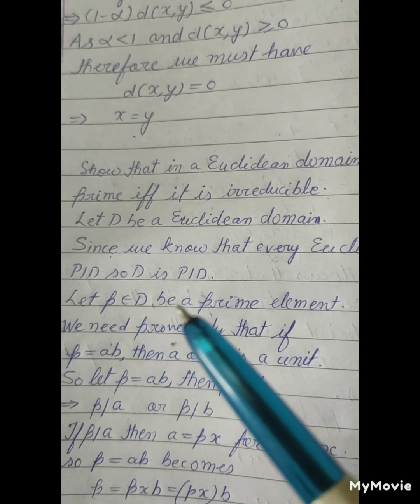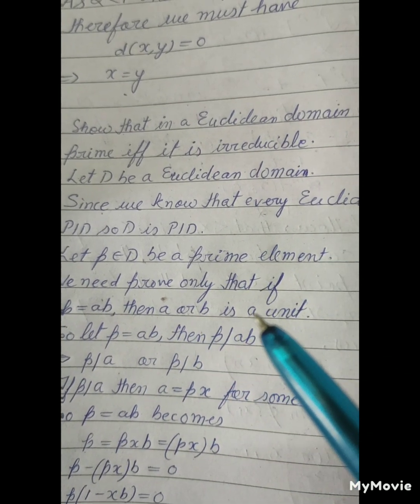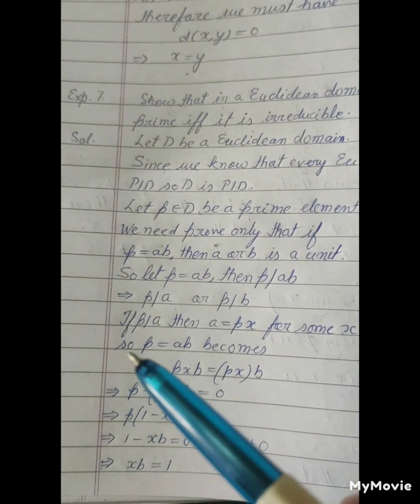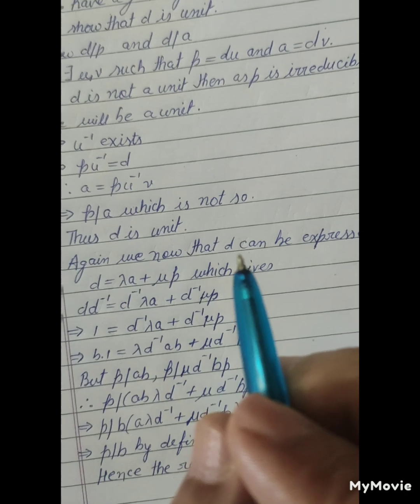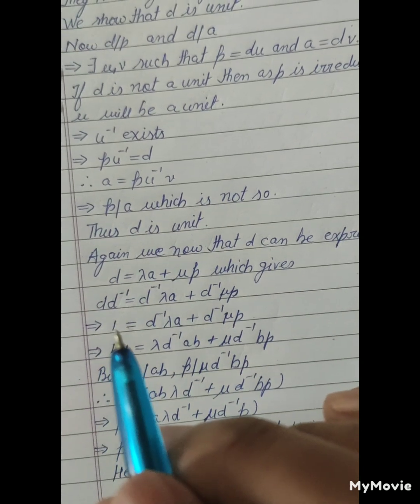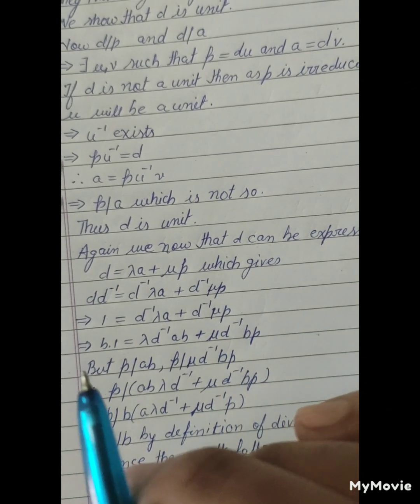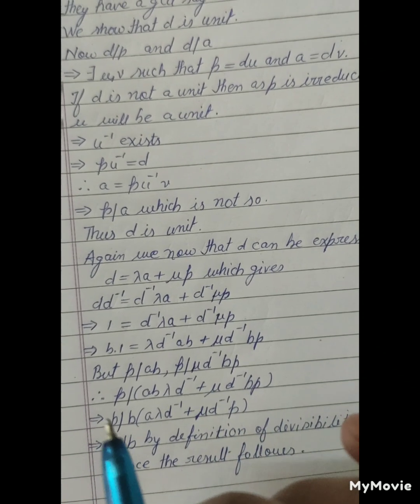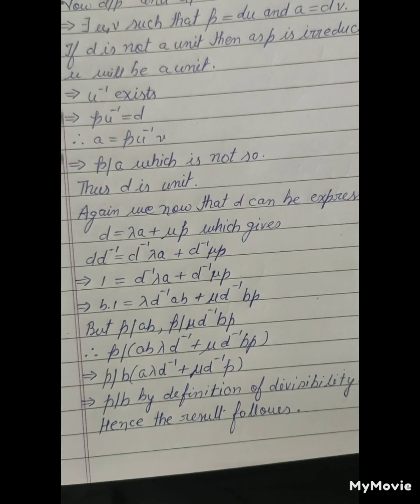Show in Euclidean domain an element is prime iff it is irreducible.M.Sc.A A -I-31.HUKAM RAJ BHAGAT.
Show that in a Euclidean domain an element is prime iff it is irreducible.
M. Sc. A A - I -31.
HUKAM RAJ BHAGAT.